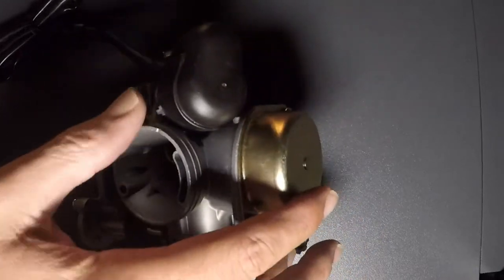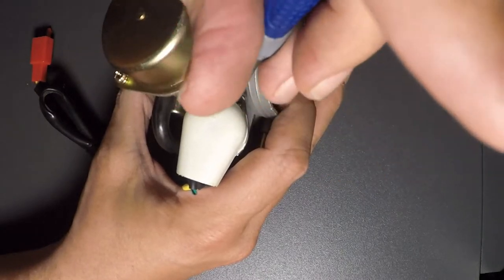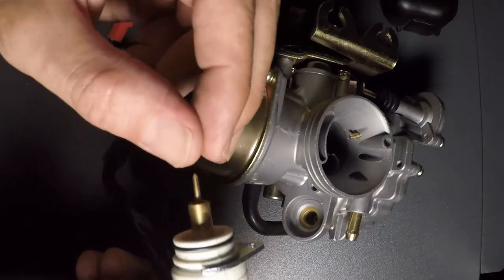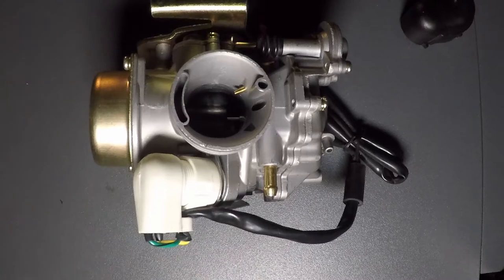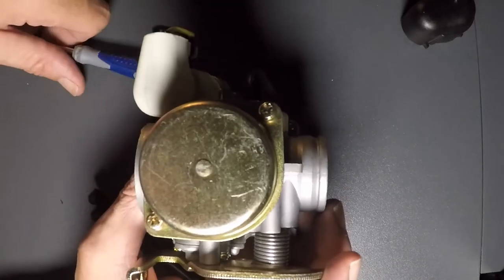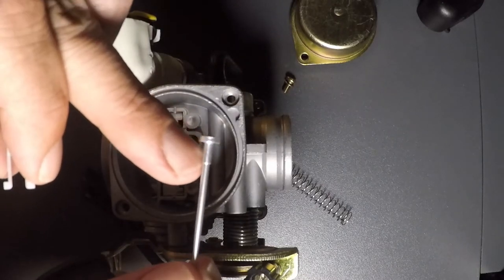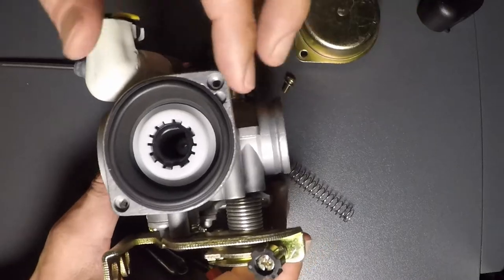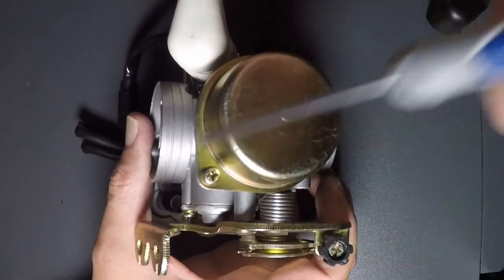HOW TO Carburetor electric choke and slide adjustment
How to replace and check electric choke, change slide adjust needle AVIDTV